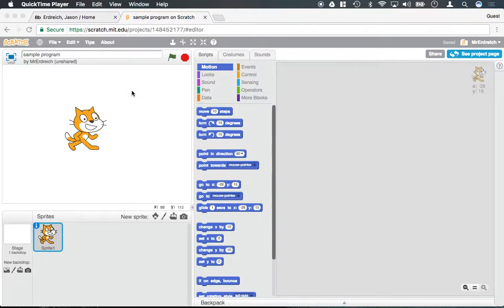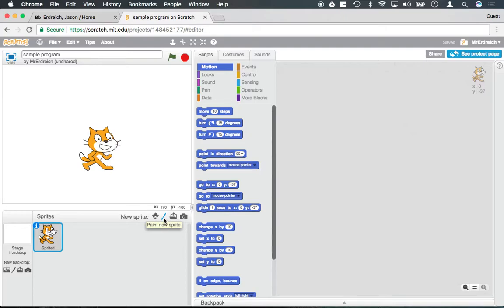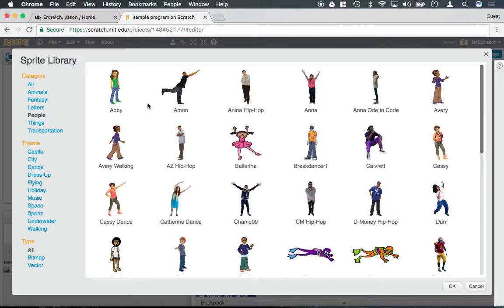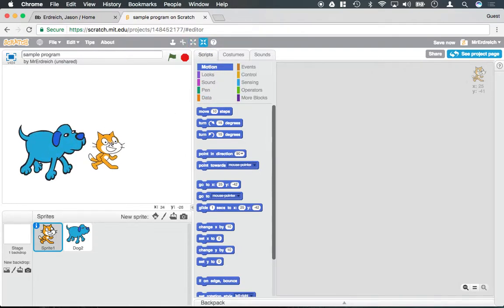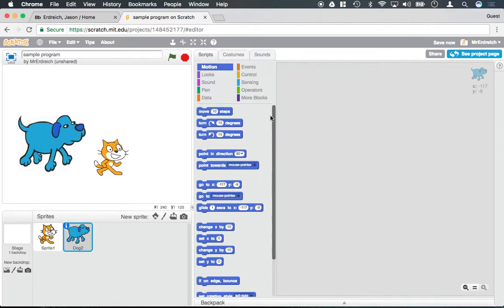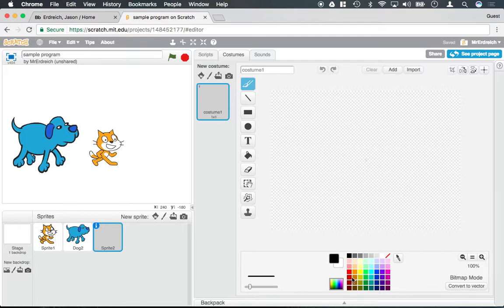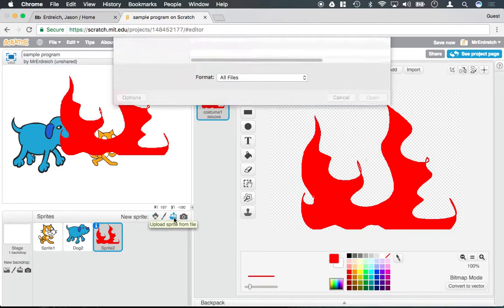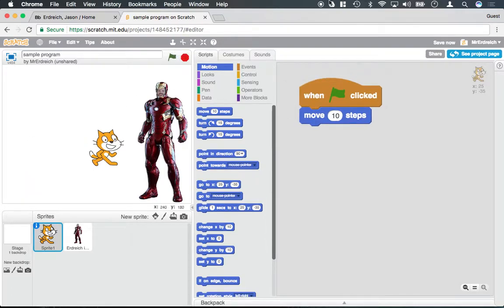How to add, change, and create character sprites in the Scratch Programming Language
In this video, Mr. E demonstrates how to add and change sprites in the Scratch programming language.

This is one video from Mr.E’s extensive Scratch tutorial collection.